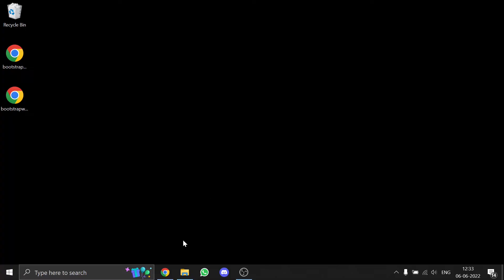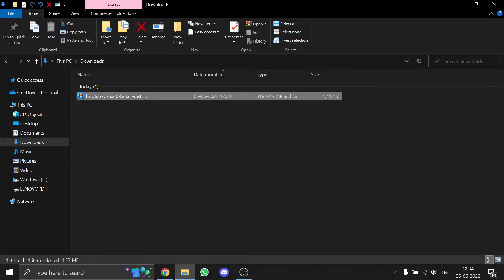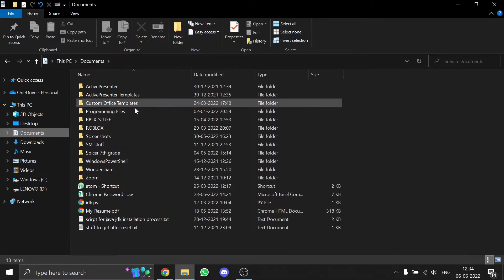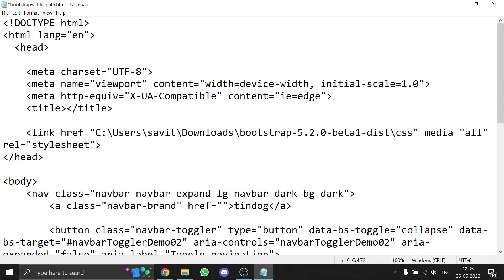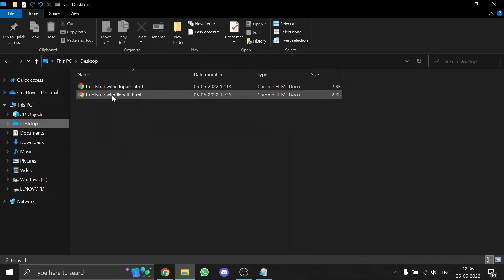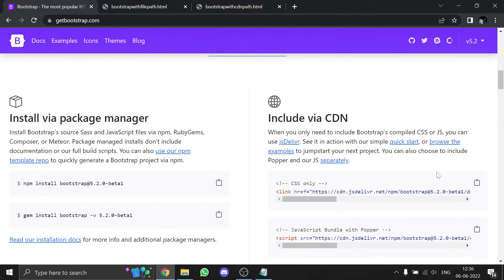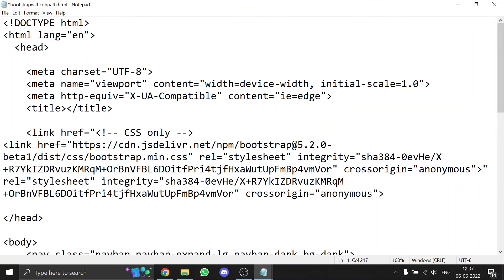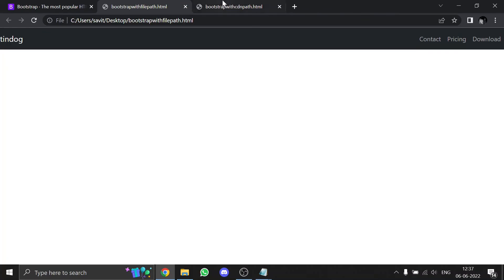How to Download & Install Bootstrap and Use it in Websites | 2022